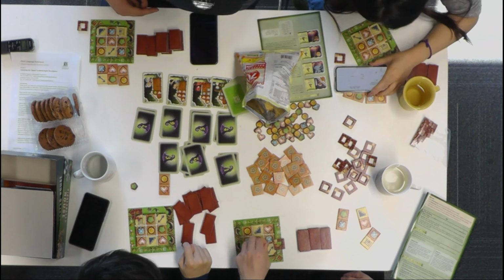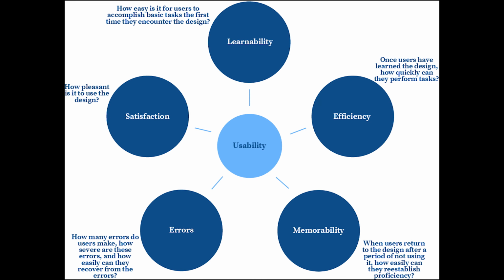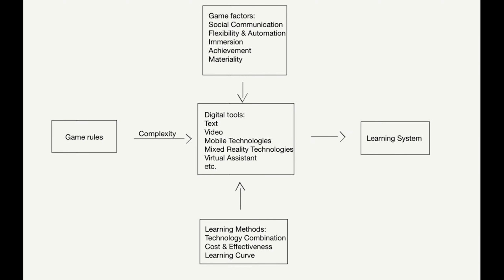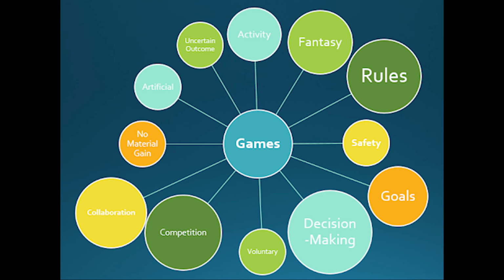Exploring and Evaluating Tutorial Approaches in Digital Board Games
Advanced HCI project by Haonan Zhong
Supervised by Melissa Rogerson & Justin Filippou